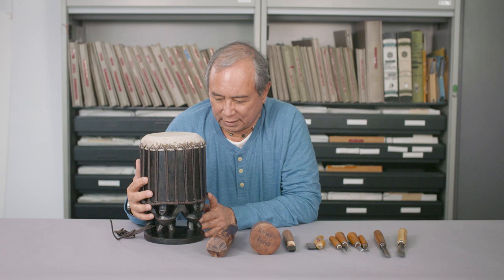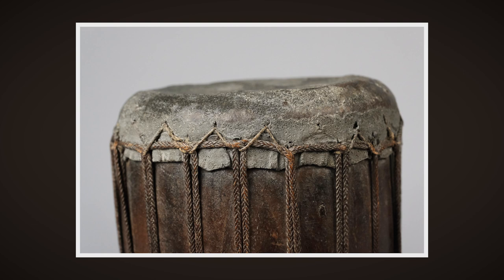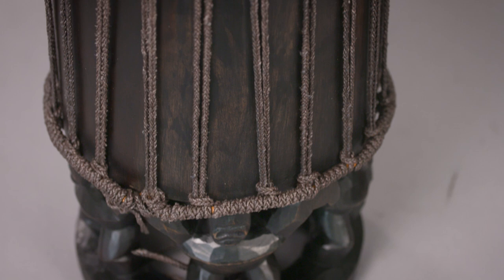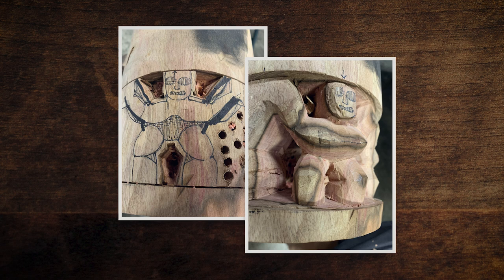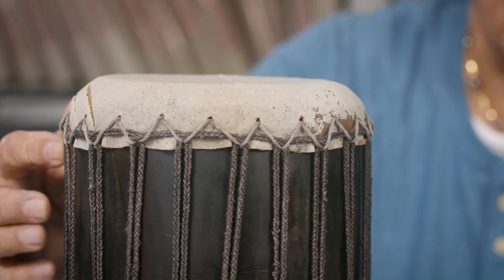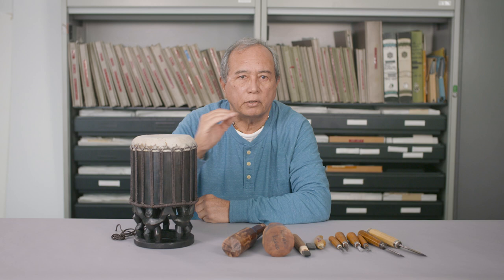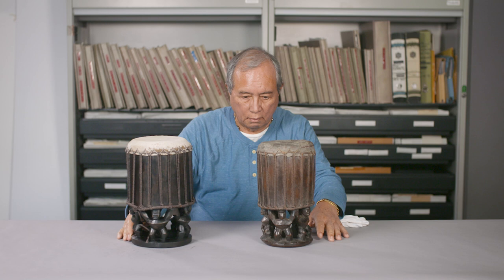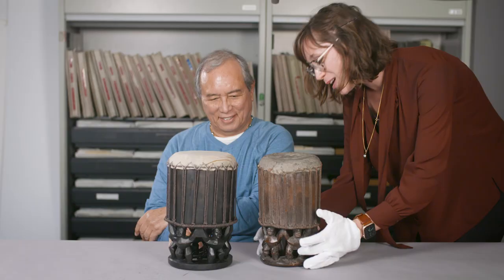How to make a Hawaiian Drum | Lapaiki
When Dennis Kanaʻe Keawe started learning pahu (Hawaiian drum) making in the mid-1960s, he was guided by his teachers Ollie Roberts, Clayton McKinzie and Herman Gomes, and inspired by the works of his ancestors. Over the years, Kanaʻe Keawe has meticulously researched and studied pahu collections in Hawaiʻi and overseas with this ultimate goal: re-carving to-scale contemporary drums that feel, look and sound like ancestral pahu, now often too fragile to be played.

Recently, Kanaʻe Keawe shifted his focus towards recreating several Hawaiian drums under the care of the British Museum, aiming to bring back the voices of these ancestors. After supporting his work remotely during the pandemic, we were finally able to host him in London to connect with the collections, including one lapaiki (small drum), possibly collected during Captain Cook's third and fatal voyage to the Pacific in 1778-79.

Here, Kanaʻe Keawe shares with us a moment that had been decades in the making, reuniting his newly carved drum with this lapaiki, the oldest documented Hawaiian drum at the Museum. As he brings them side by side, explaining his process and noticing slight differences, he reminds us of the importance of "having a voice".

Dennis Kanaʻe Keawe is a Native Hawaiian cultural practitioner specializing in pahu making, and based in Hilo, Hawaiʻi. He was hosted in London through the Benioff Oceania Programme at the British Museum, a programme that aims to transform the research, stewardship and curation of collections from Hawaiʻi and Rapa Nui.

Our thanks go to Kanaʻe Keawe for allowing us to witness this moment, and to kumu hula (dance teacher) Laʻakea Perry for giving voice to Kanaʻe's drums, and for providing the chant for this video.